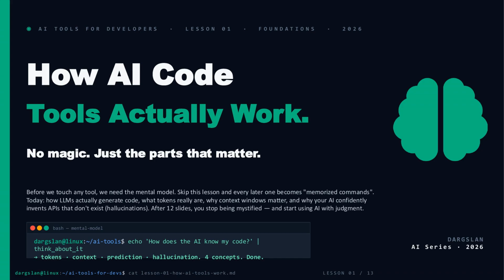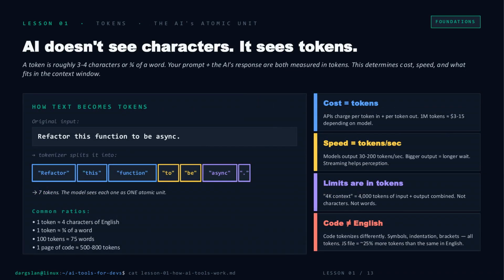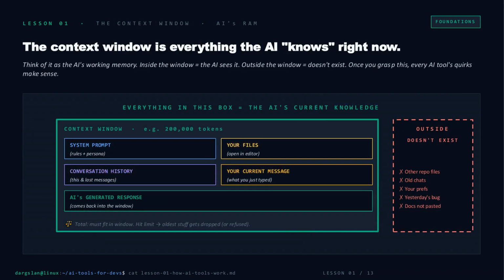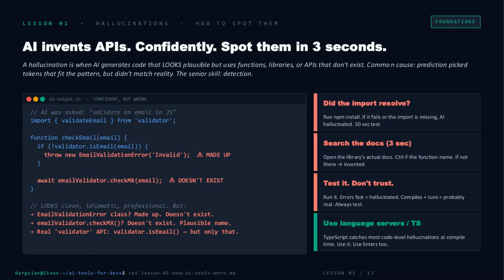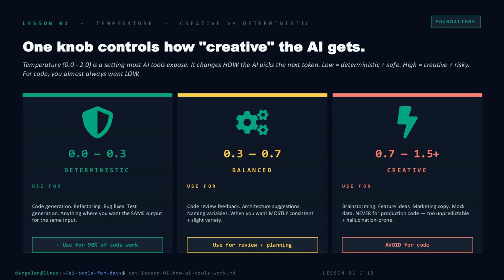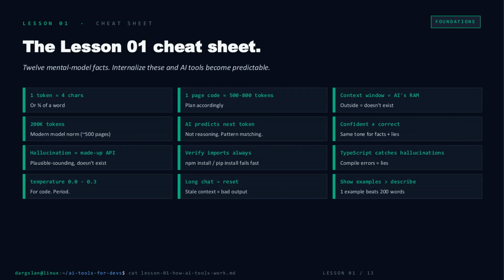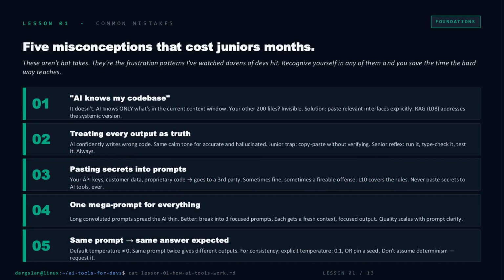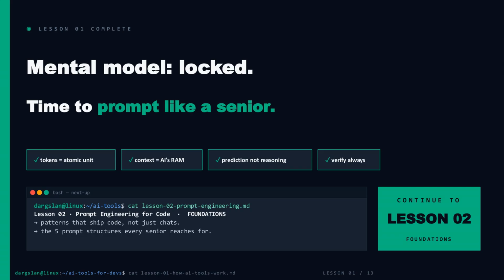How AI Code Tools Actually Work · Lesson 01 · FOUNDATIONS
Tokens. Context windows. Hallucinations. The 3 things you MUST understand
before using any AI coding tool — or you'll get burned silently.

This is Lesson 01 of the AI Tools for Developers series. FOUNDATIONS tag.
After this, you'll know why AI sometimes nails a task and sometimes ships
plausible-looking nonsense — and how to spot the difference instantly.

⏱ Chapters
00:00 — Why most devs use AI wrong
01:00 — Tokens: what AI actually "sees"
02:00 — Context windows + the limit you'll hit
03:00 — Hallucinations explained (with real examples)
04:00 — The 3-question filter for any AI output
05:00 — What's next: prompt engineering (L02)

📚 Free AI cheat sheet at dargslan.com